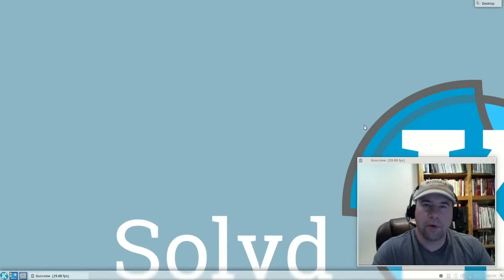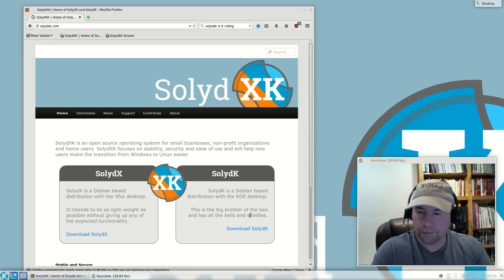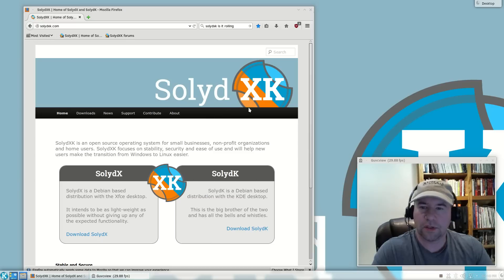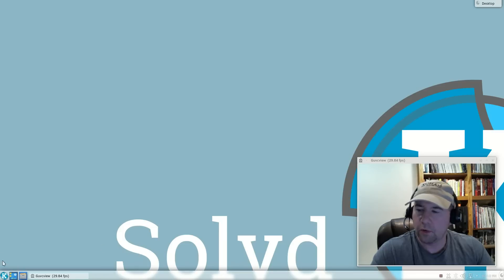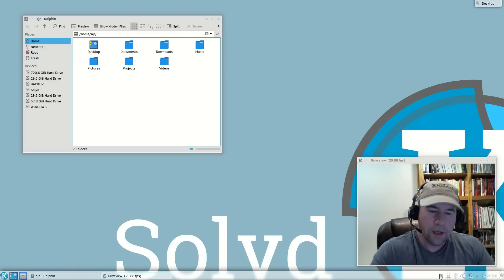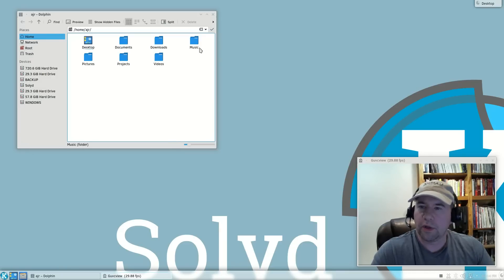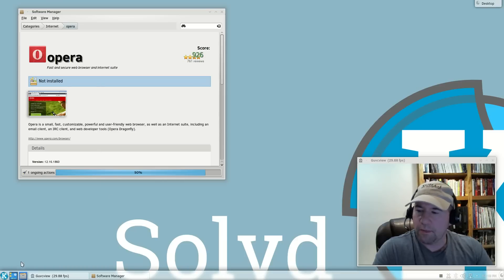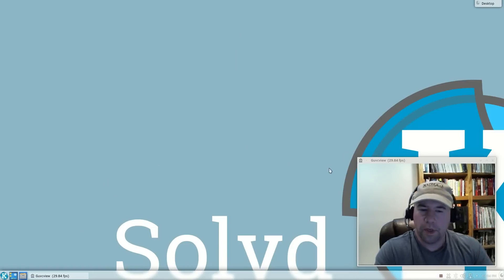SolydK Review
In today's review, I take a look at Solydk, a Debian based KDE ditribution.  To learn more about this distro (and to download),